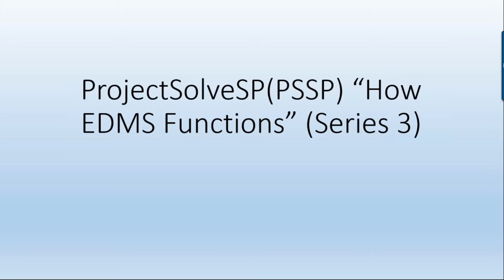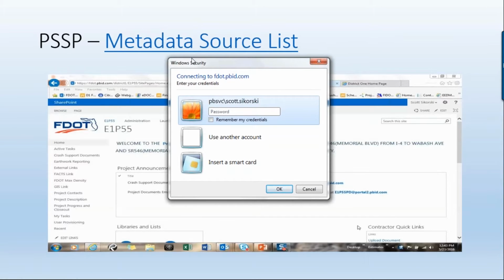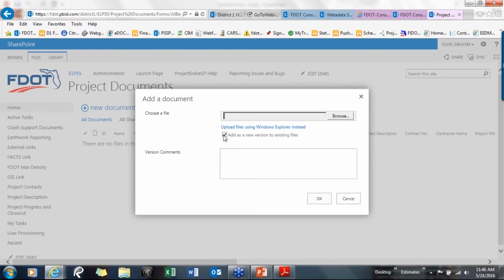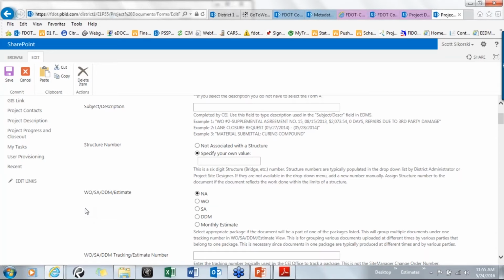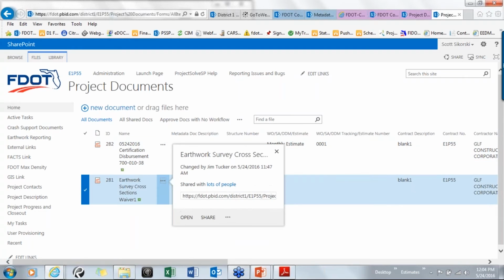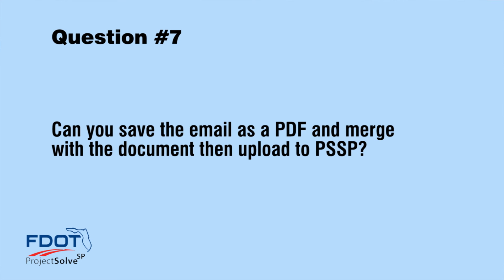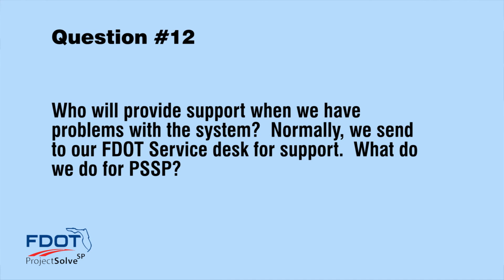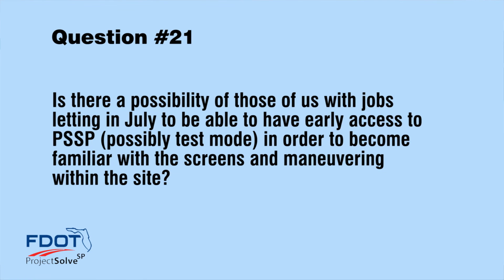PSSP Webinar – How EDMS Functions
This webinar covers the topics of the EDMS functions in Project Solve. Topics such as adding and attributing documents are covered.